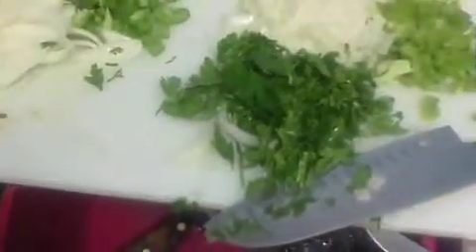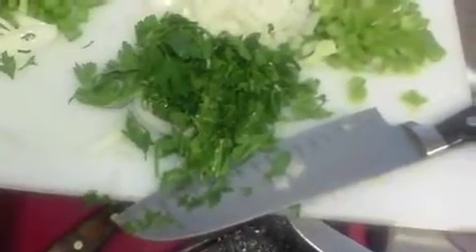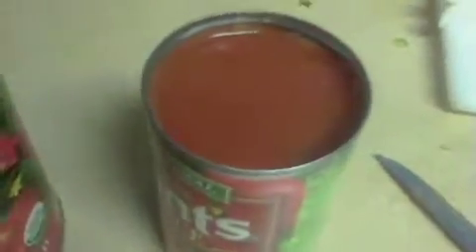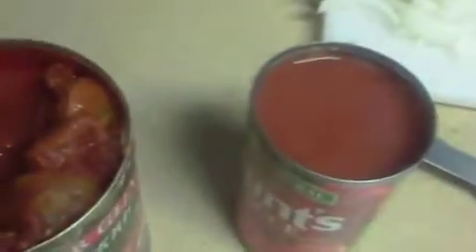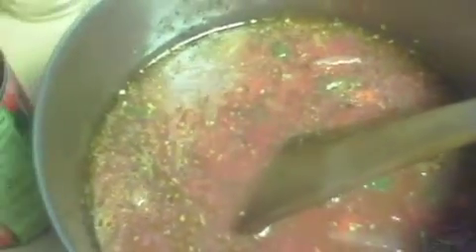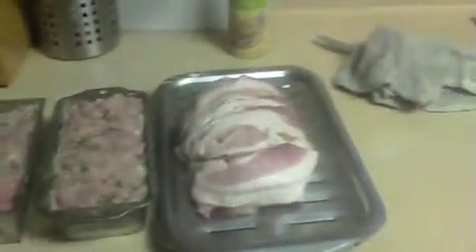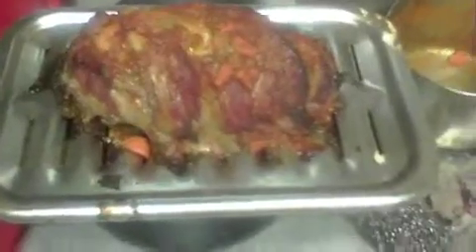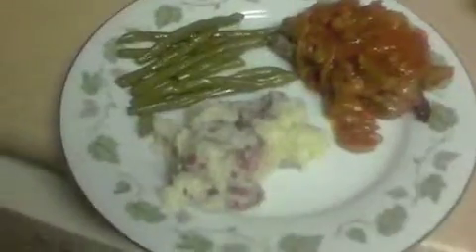Meatloaf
This is a family staple. Try it out!